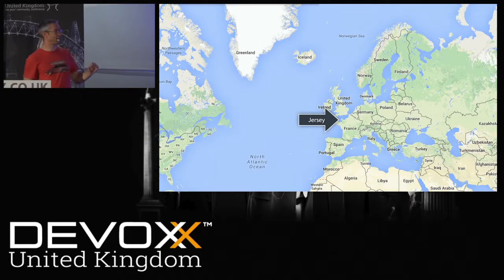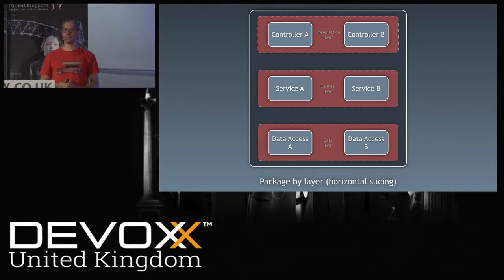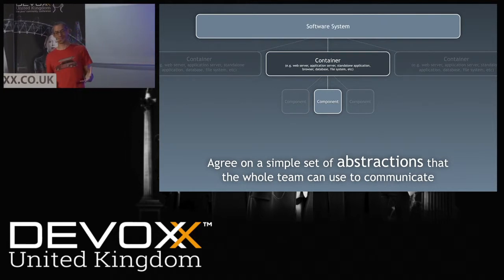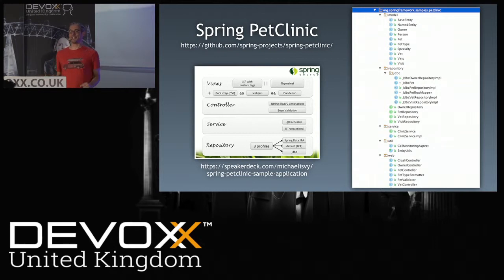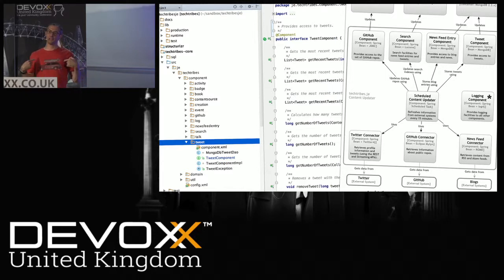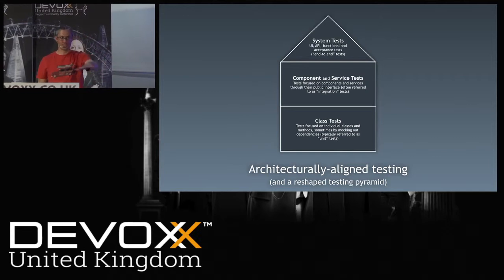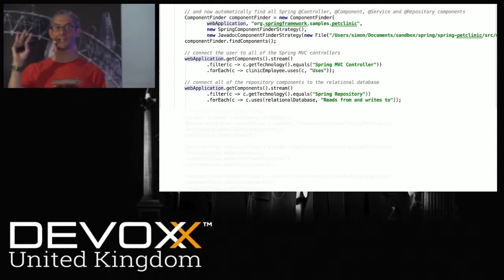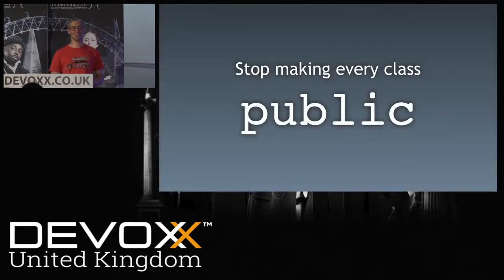Software Architecture as Code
Over the past few years, I’ve been distilling software architecture down to its essence, helping organisations adopt a lightweight style of software architecture that complements agile approaches. This includes doing "just enough" up front design to understand the significant structural elements of the software, some lightweight sketches to communicate that vision to the team, identifying the highest priority risks and mitigating them with concrete experiments. Software architecture is inherently about technical leadership, stacking the odds of success in your favour and ensuring that everybody is heading in the same direction.
But it’s 2015 and, with so much technology at our disposal, we’re still manually drawing software architecture diagrams in tools like Microsoft Visio. Furthermore, these diagrams often don’t reflect the implementation in code, and vice versa. This session will look at why this happens and how to resolve the conflict between software architecture and code through the use of architecturally-evident coding styles and the representation of software architecture models as code.

Author:
Simon Brown
Simon lives in Jersey (the largest of the Channel Islands) and works as an independent consultant, helping teams to build better software. His client list spans over 20 countries and includes organisations ranging from small technology startups through to global household names. Simon is an award-winning speaker and the author of "Software Architecture for Developers" - a developer-friendly guide to software architecture, technical leadership and the balance with agility. He still codes too.